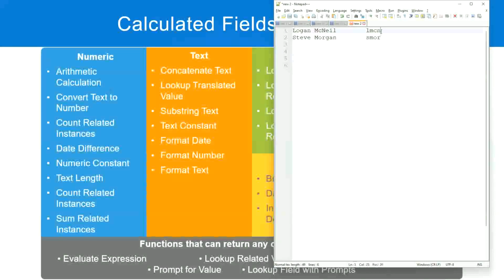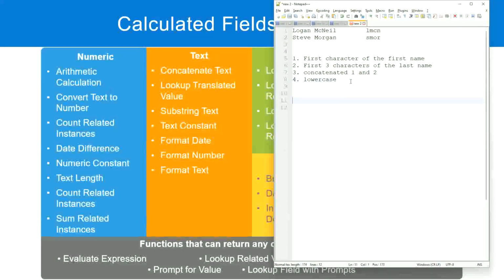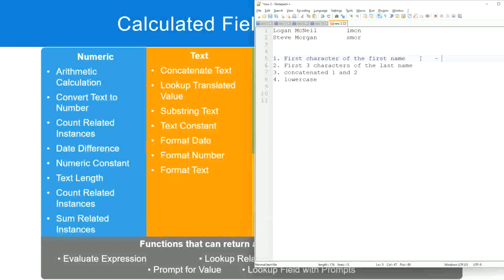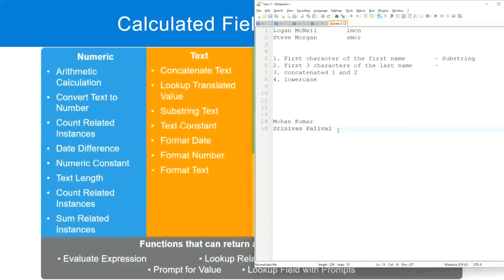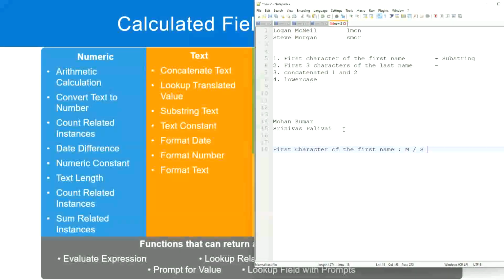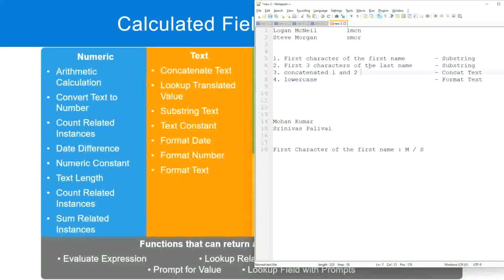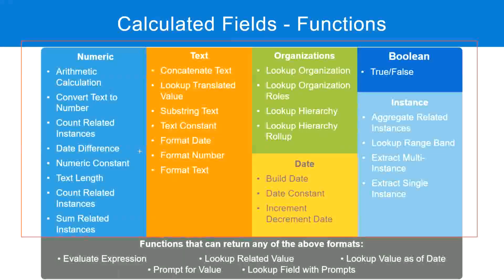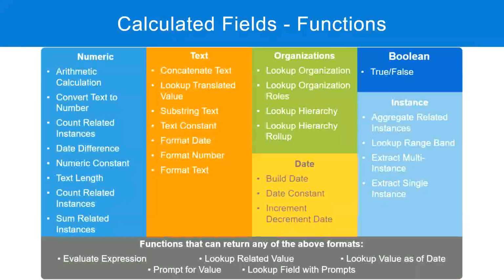calculated Fields,Functions in Workdaypart 2